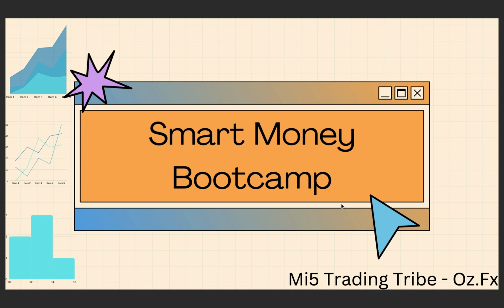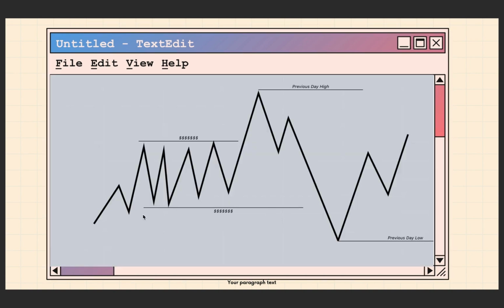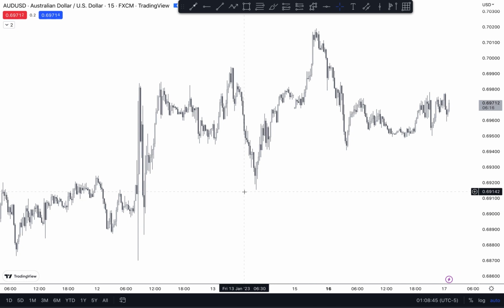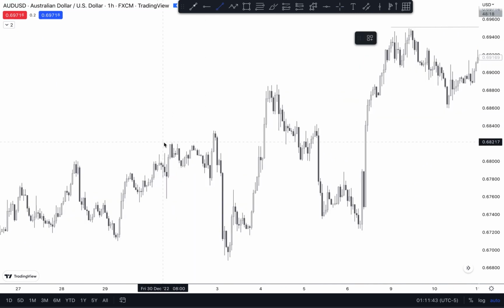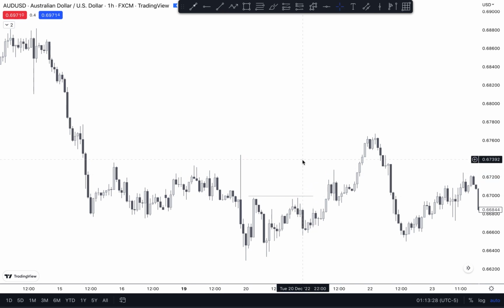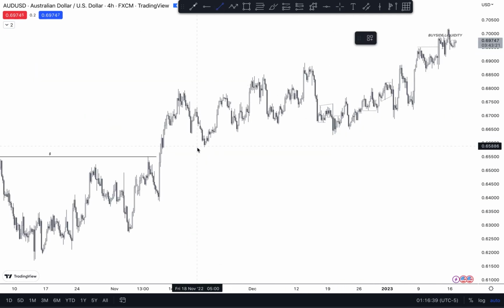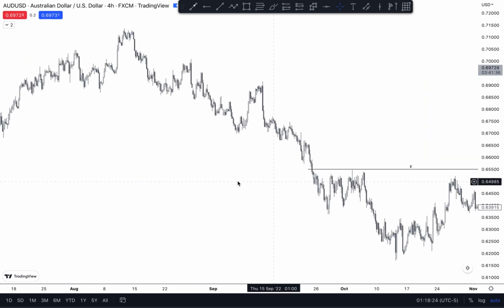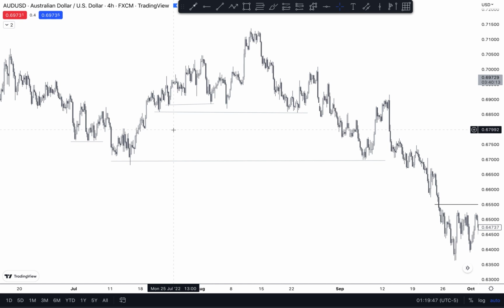Smart Money Bootcamp - Ep. 5 - Liquidity - OzFx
In this episode of the Smart Money Bootcamp i go over Liquidity in the market, and how you can spot it.

Here is the link to join the Free Trading Discord!